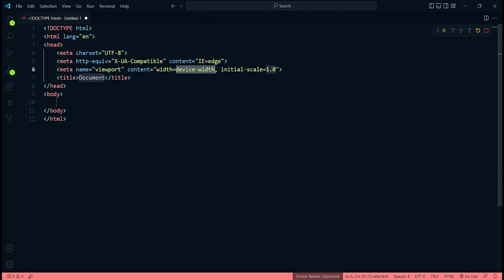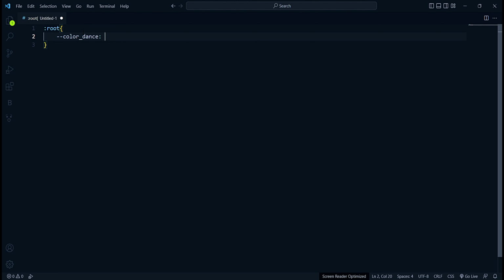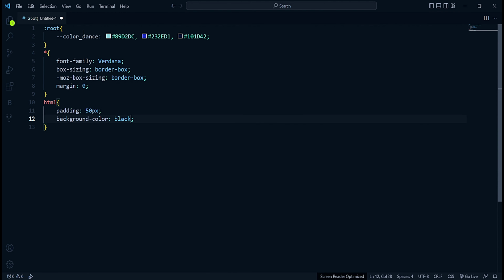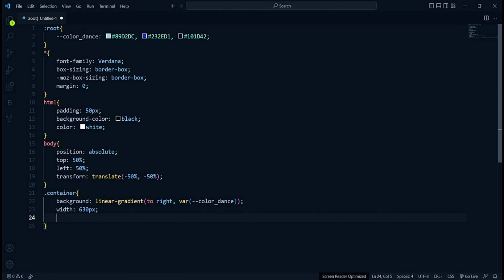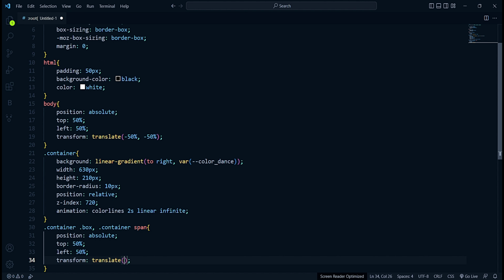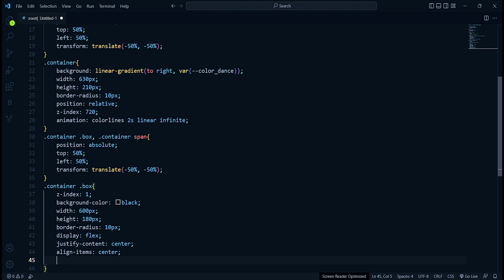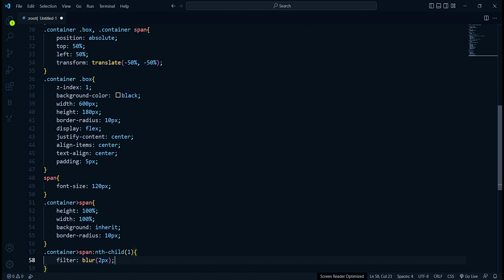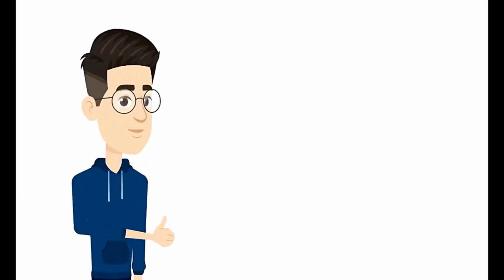Tutorial for Gradient Border with HTML and CSS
Hey Friends!
In this tutorial, I'll explain to you how to create a Gradient Border. After watching this video you can add a good-looking animated gradient border to your web pages.

Timestamp:
00:00 - Introduction
00:18 - Preview
00:23 - HTML Code
01:03 - CSS Code
05:32 - Result